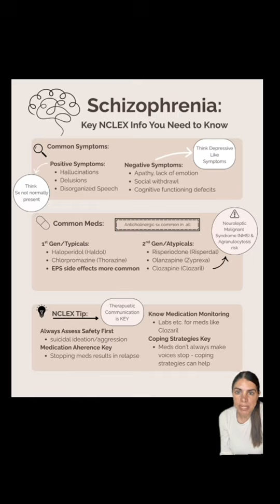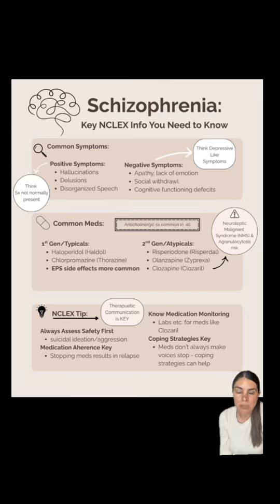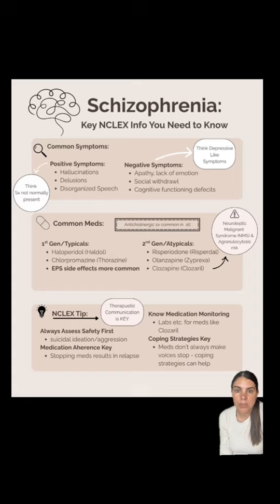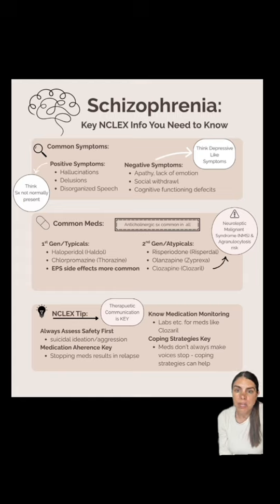Schizophrenia Review - NCLEX Review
Schizophrenia is a chronic psychiatric disorder marked by distorted thinking, perception, emotions, and behavior. It can be highly disabling, and for nursing students preparing for the Next Generation NCLEX (NGN), it’s a high-yield topic that tests your ability to prioritize safety, interpret assessment findings, and choose effective interventions.